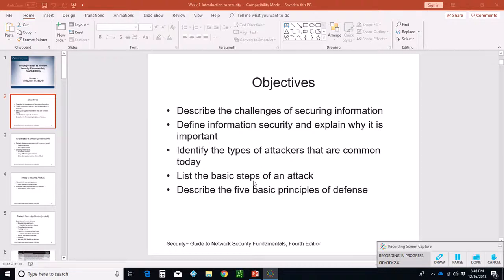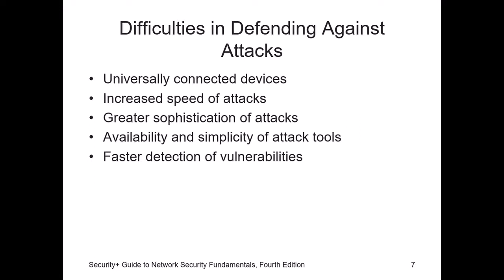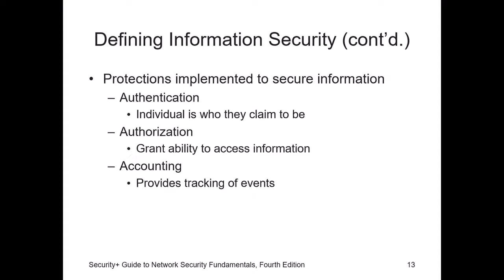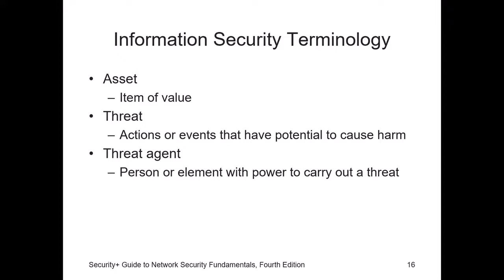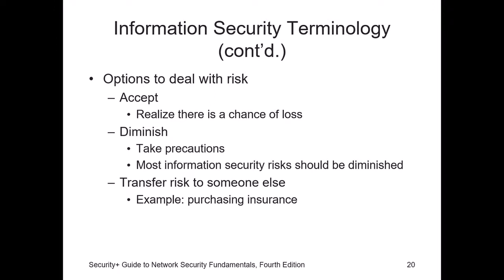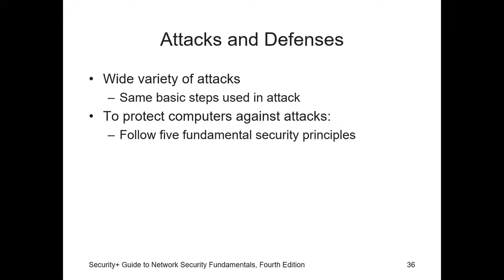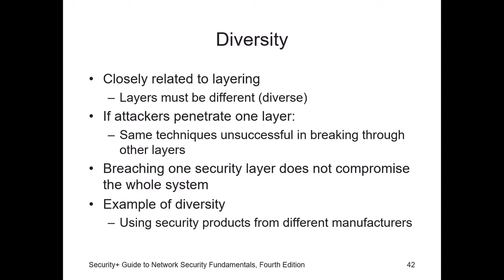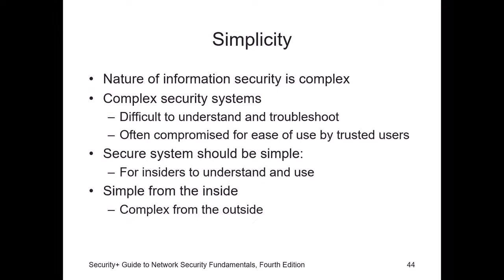Security Fund- Introduction to Security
Introduction to Security